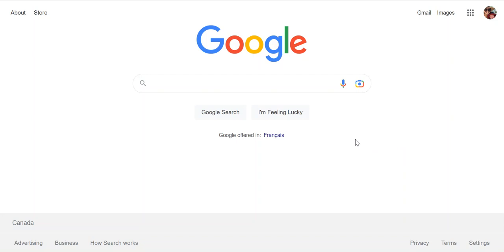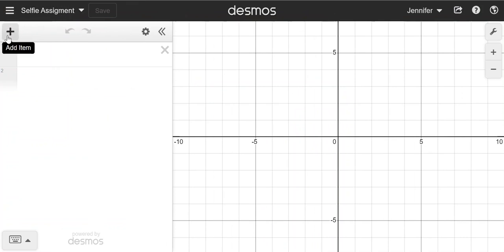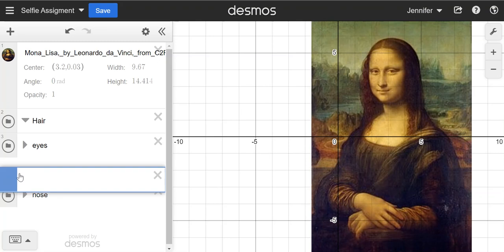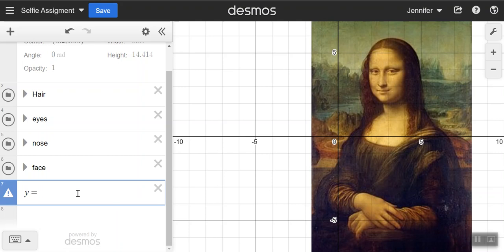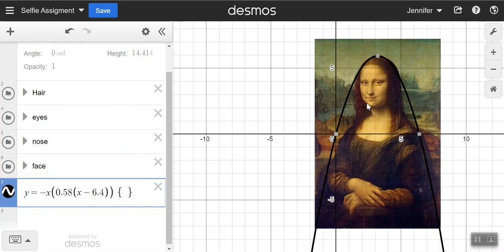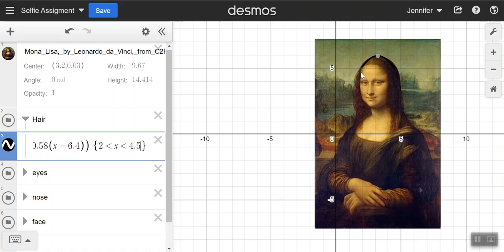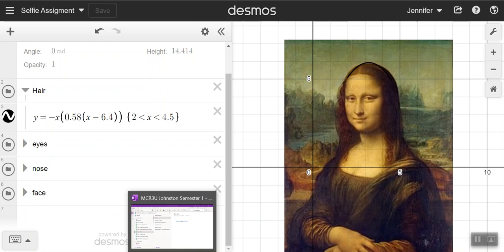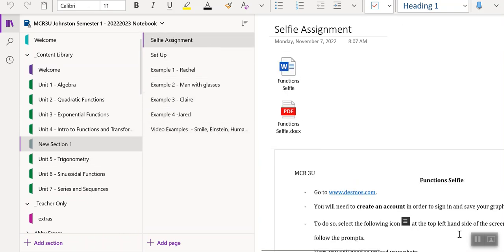11/7/2022 8:38:54 AM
Selfie Assignment Start Up